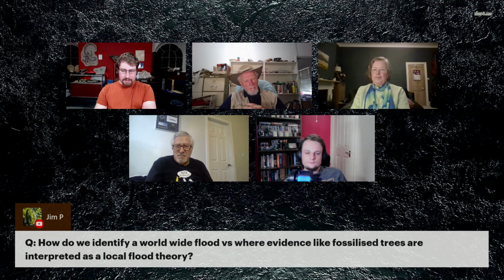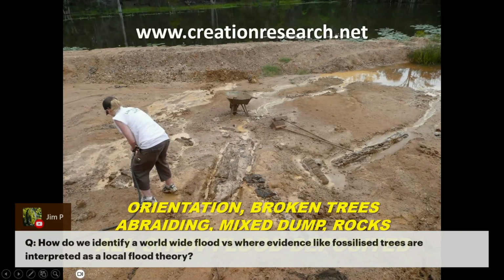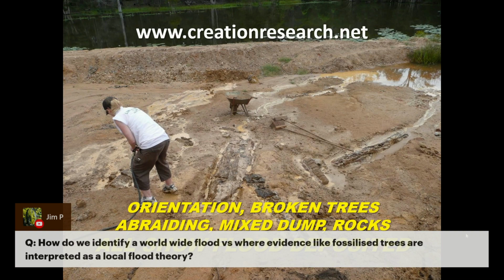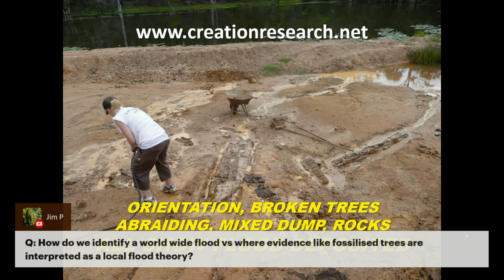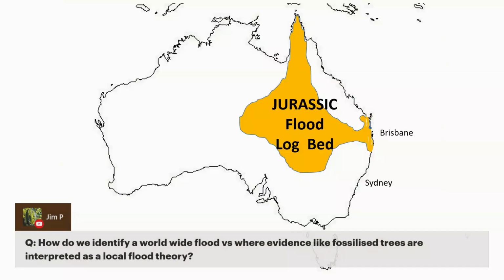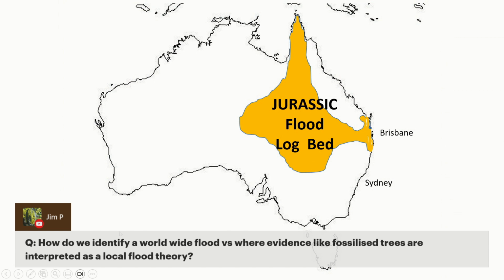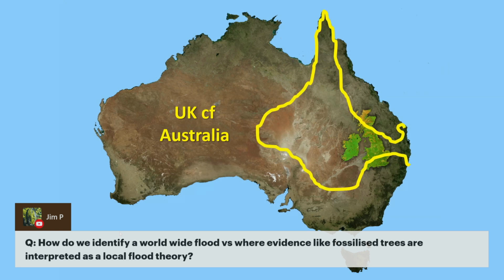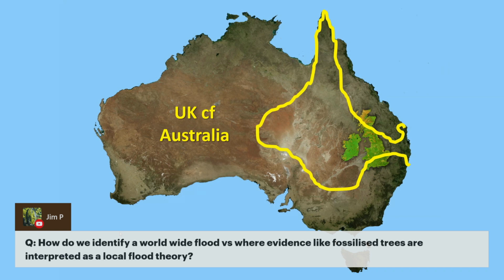Global Flood vs Local Flood?